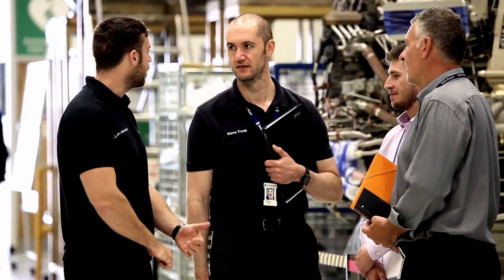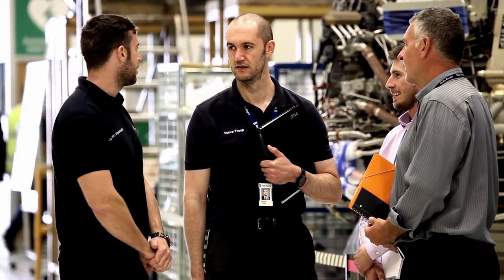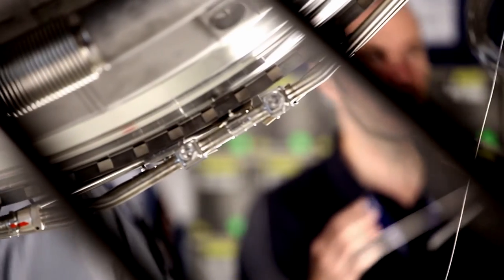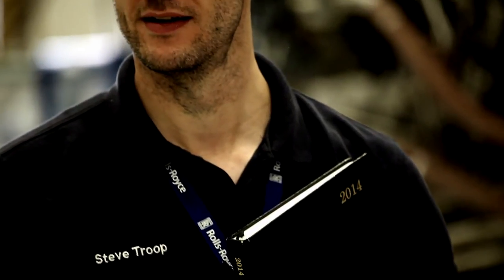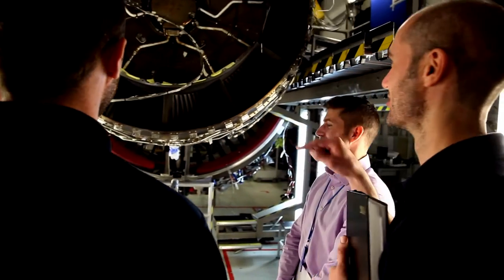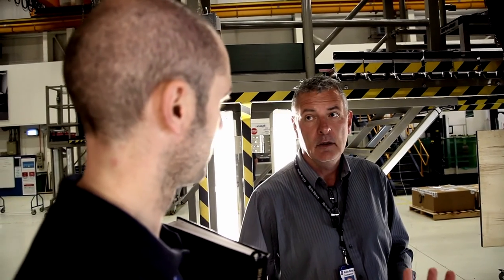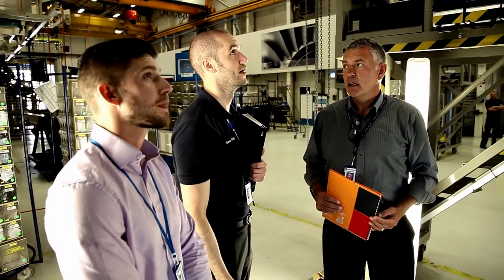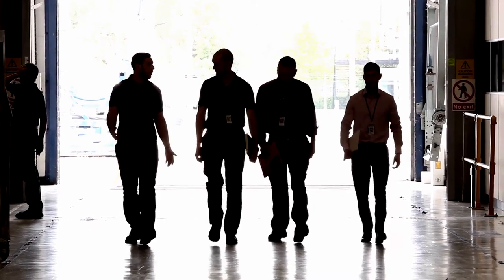Rolls-Royce | The Trent XWB Story: Steve Troop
"No two days are the same". New Projects Introduction Technical Leader for the Trent XWB, Paul Troop talks about his role and his work on the world's most efficient aero engine

Find out more about the people behind the Trent XWB